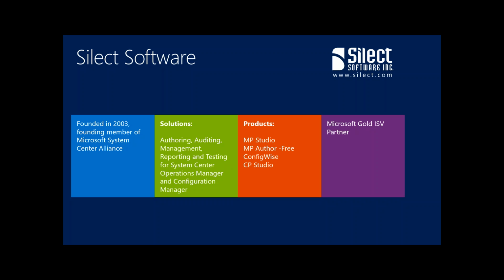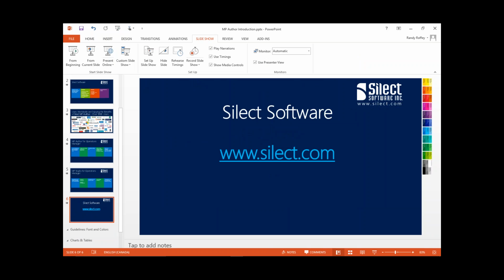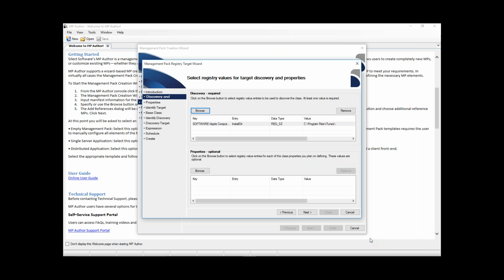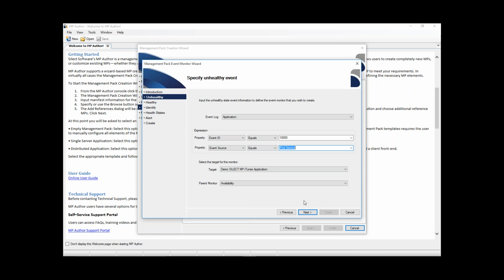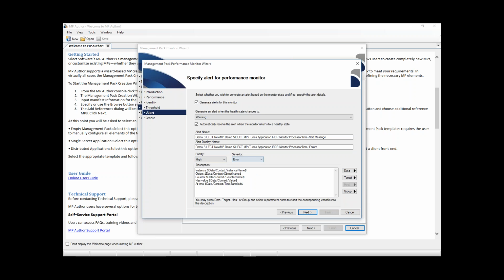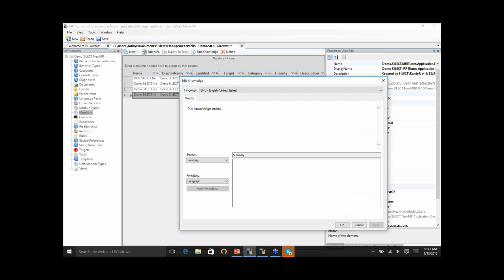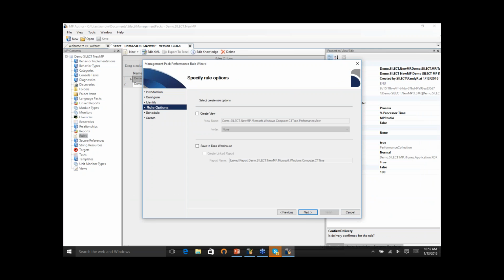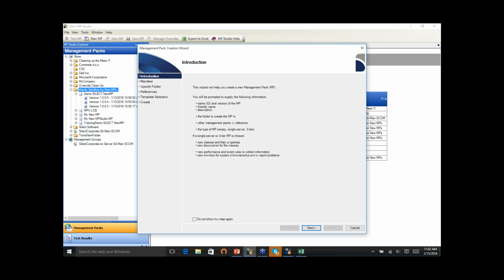Jan. 13 2016 Getting Started with Silect MP Author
Join us to see how you can quickly get started developing new Management Packs using Silect MP Author.